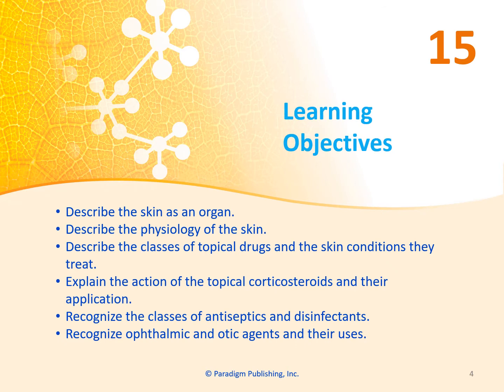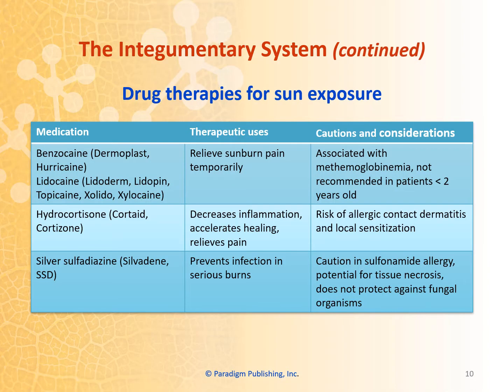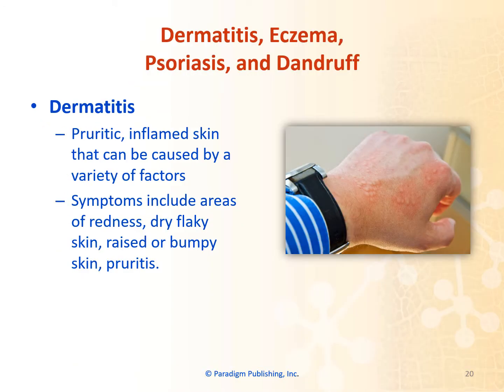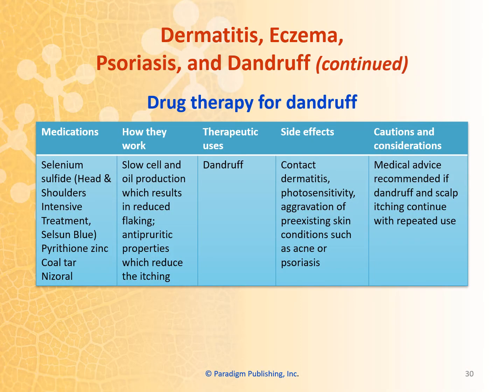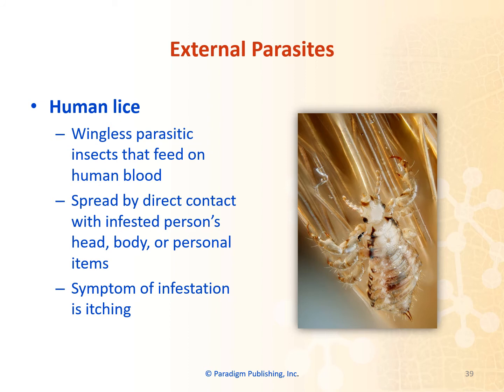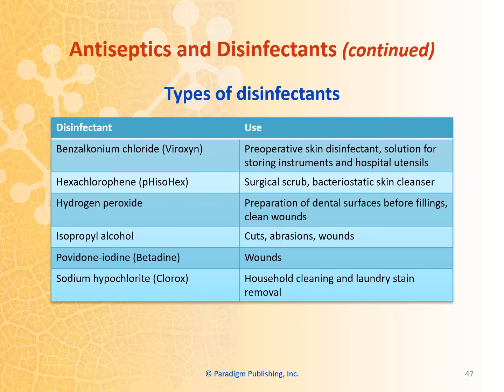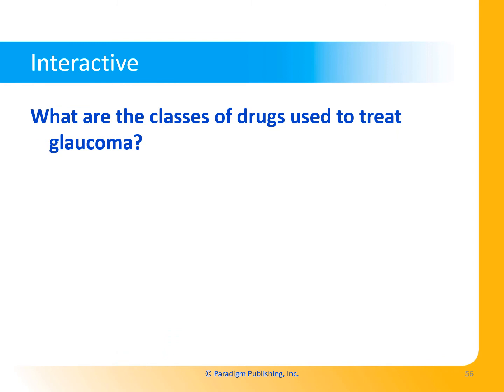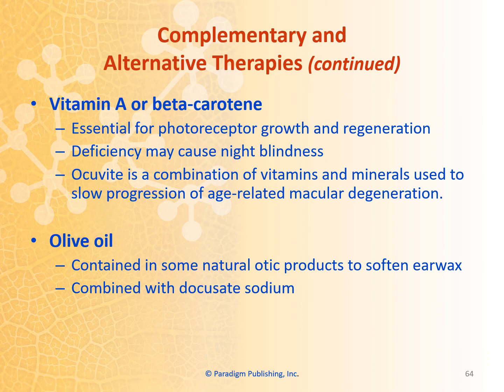CH 15 PP Topical, Ophthalmic & Otic Medications